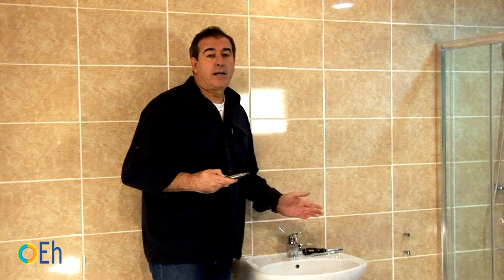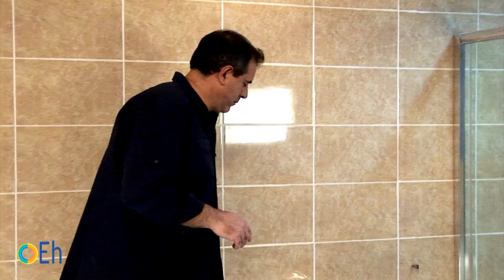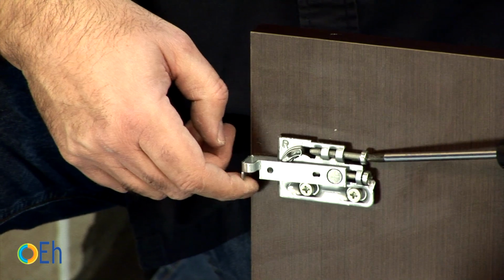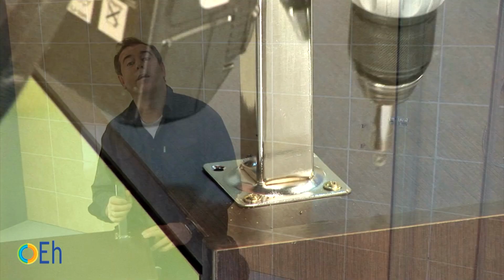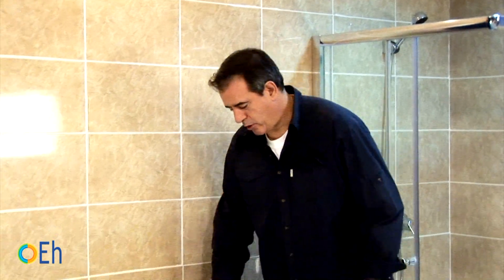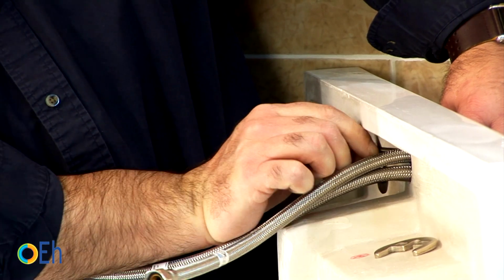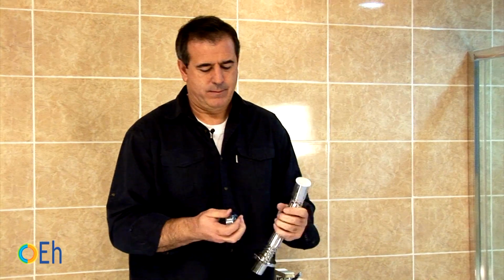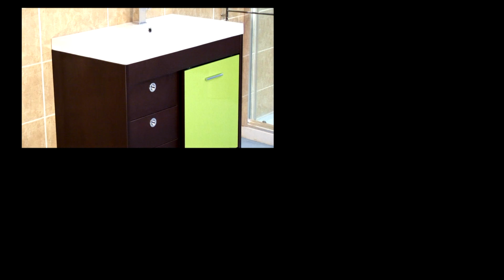How to install a floating bathroom vanity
In this video we will show you how to replace a sink with a floating bathroom vanity. Dismantle the sink, the tap and the drain. Assemble the bathroom furniture and re-adjust all the elements. Installation of a flexible drain. Placing of anchors of a suspended bathroom furniture.

European Handypeople: Fasteners, Plumbling

Links to the products:

Plumbers Spanner Wrench
PVC glue
Universal Flexible Drain: Pipe